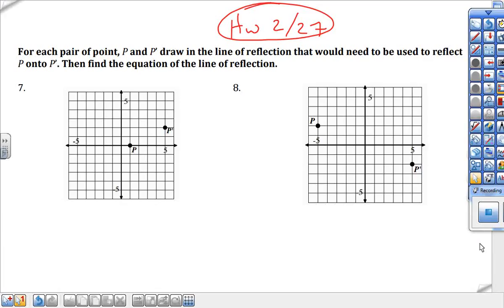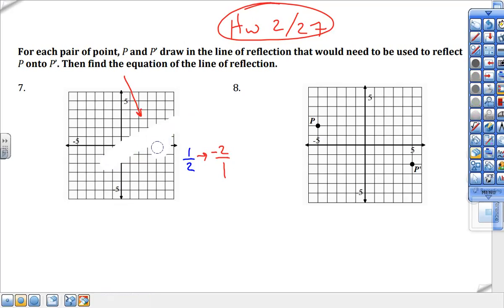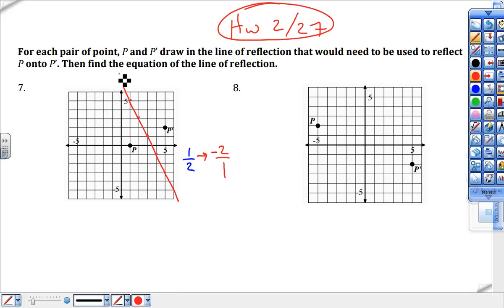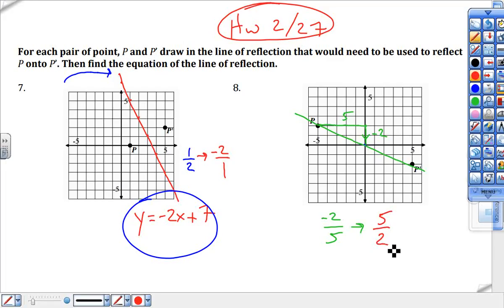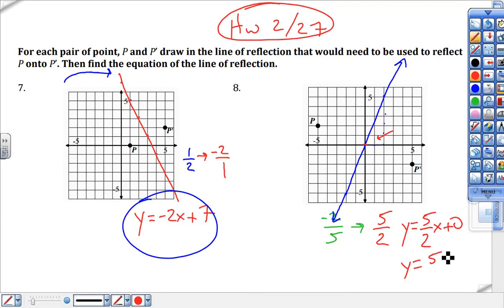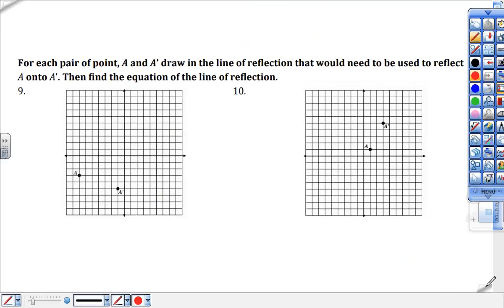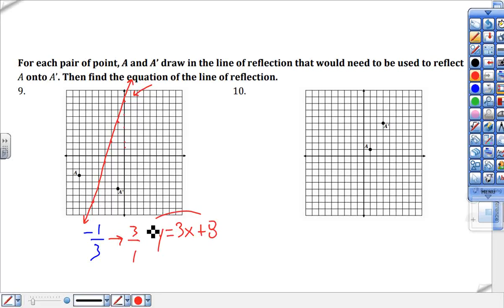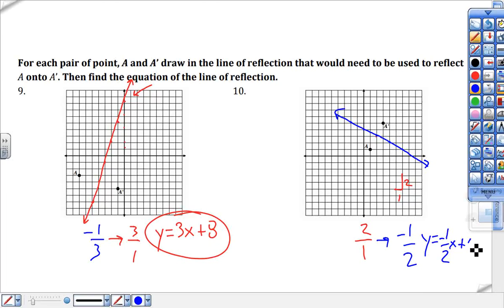hw 2 27